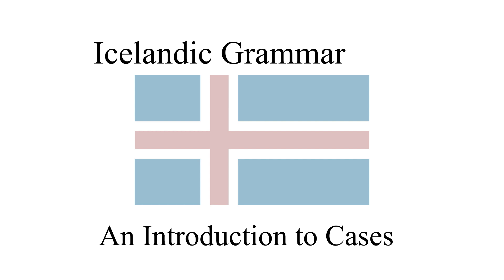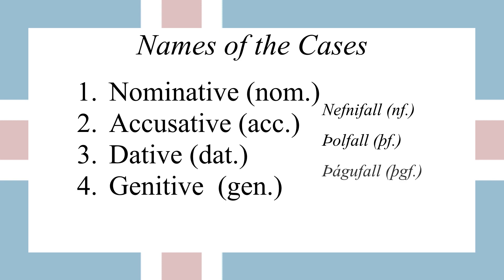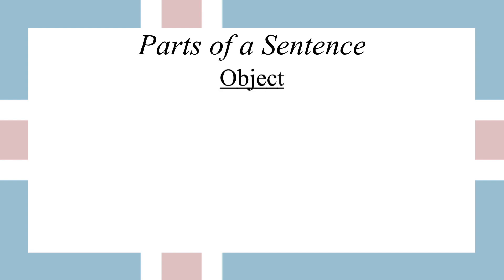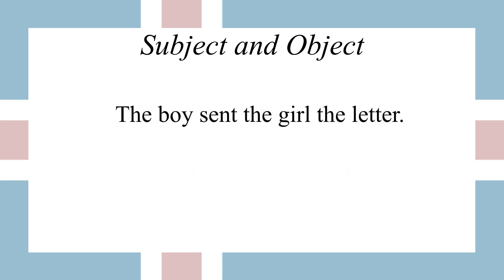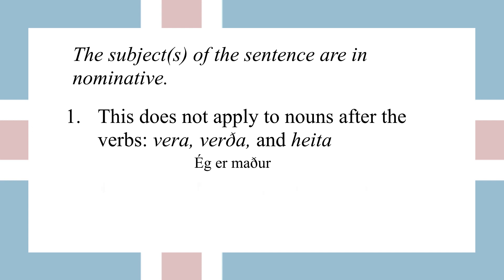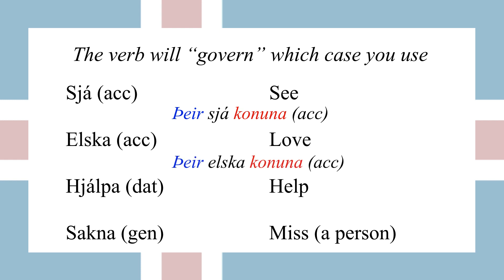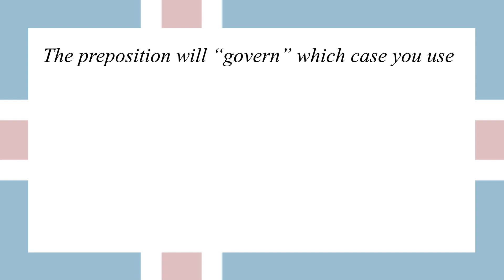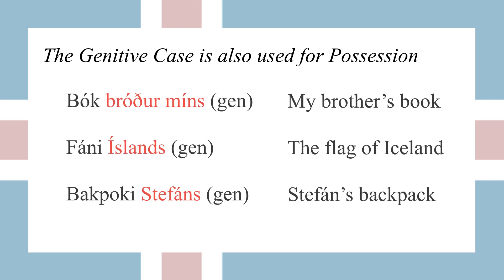Icelandic Cases - EXPLAINED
This is a brief overview of how Icelandic cases work. Icelandic has four cases: nominative, accusative, dative, and genitive. The case system can also be called declension, inflection, bending, or fallbeyging.